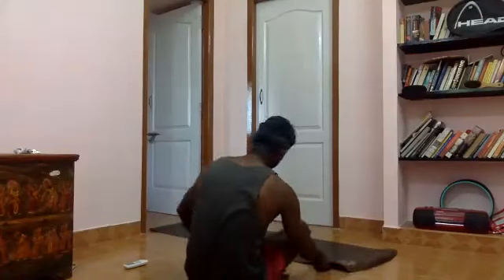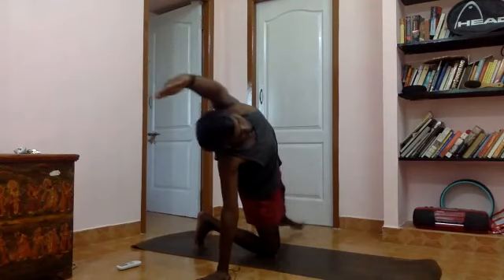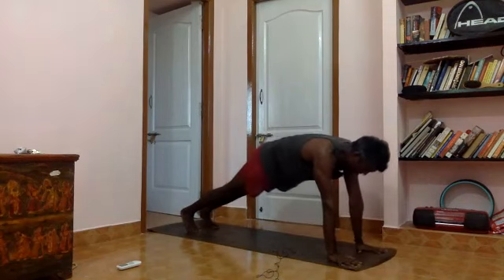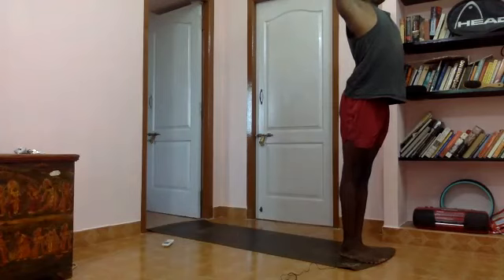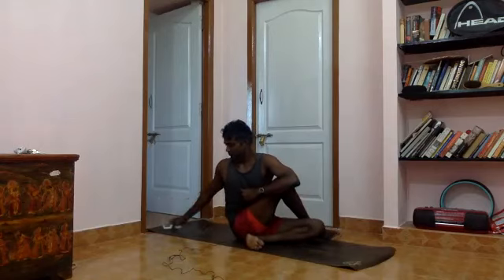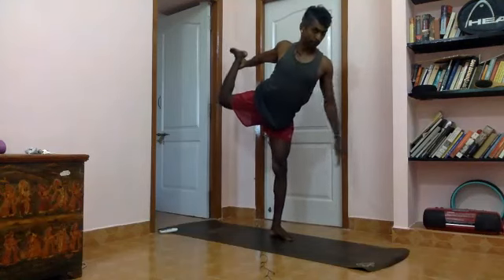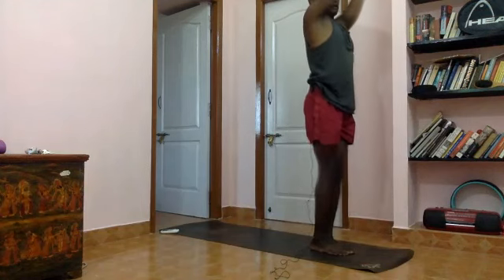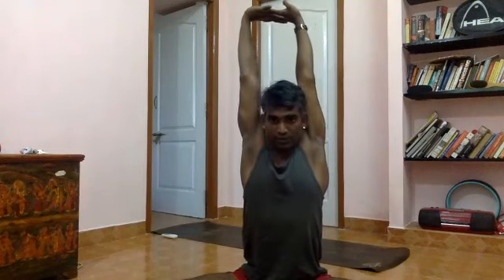75 min of Intermediate level Yoga Session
75 min of Intermediate level Yoga Session